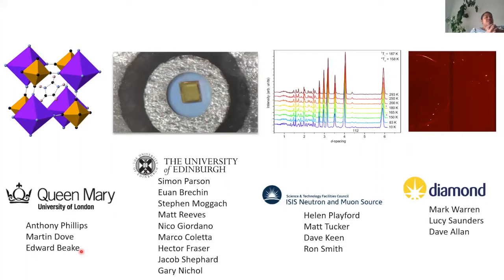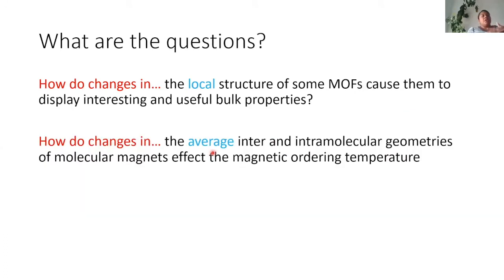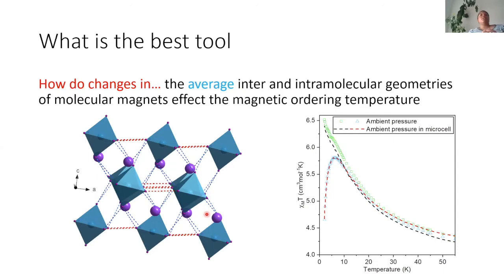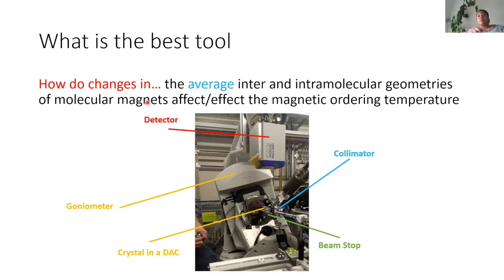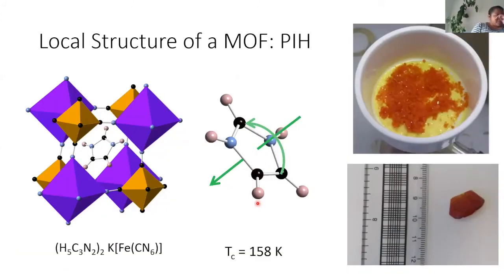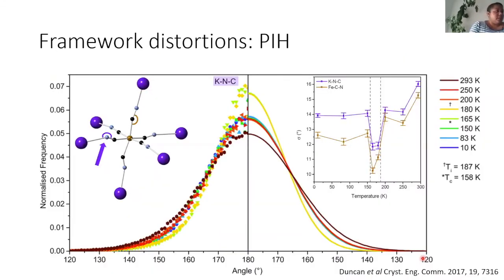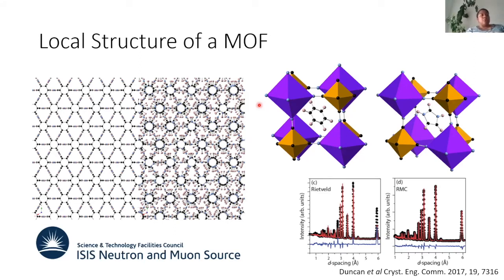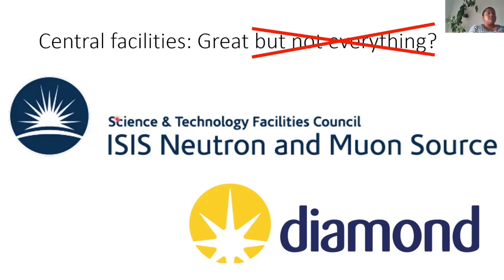Dr. Helen Duncan - Using x-rays and neutrons to understand structure-property relationships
Full title: Using x-rays and neutrons to understand structure-property relationships with supporting experiments and calculations

Recorded as part of the theLightStuff lecture series, Dr. Helen Duncan from University College London explains how to investigate structure-property relationships using X-ray and Neutron scattering investigations.